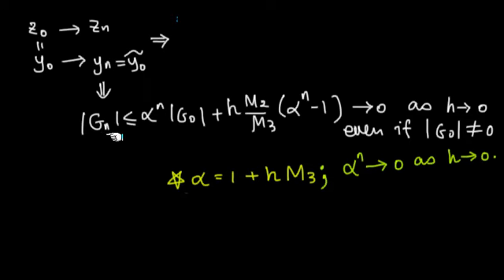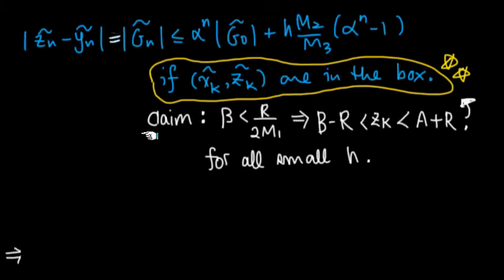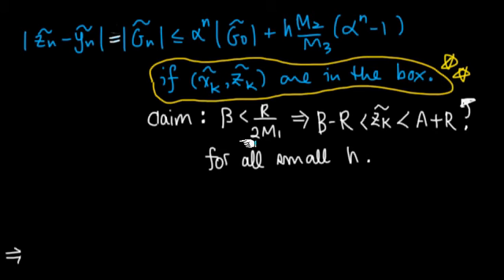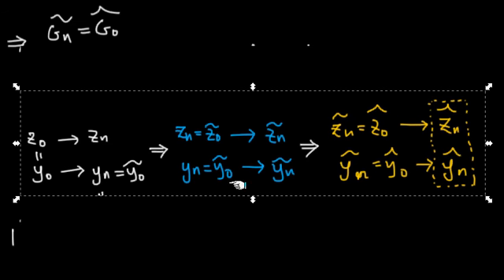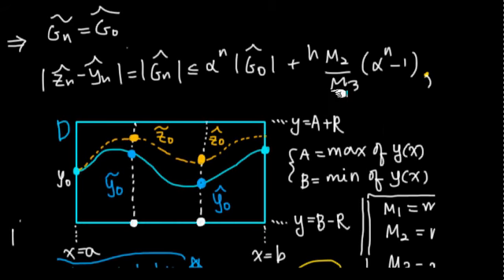Proof of Euler Method: General Cases, Part 2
We prove here that the points generated by Euler Method converge to the solution of a first order differential equation in standard form EVEN IF the interval for x-values is longer than the special cases. In Part 2, I explain how to use the special cases to finish off the general cases.